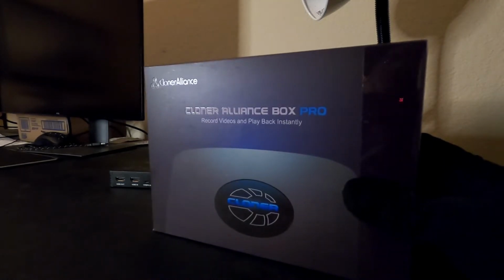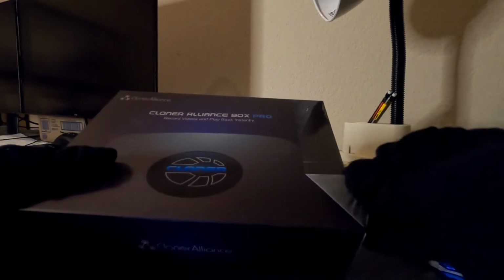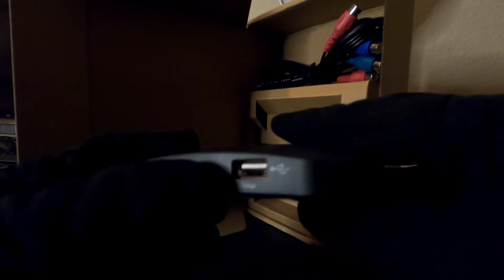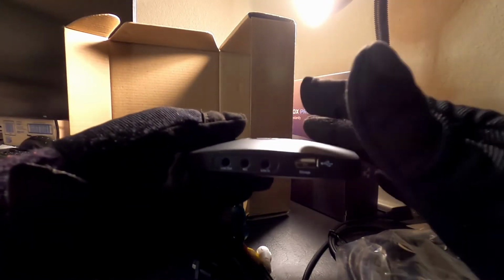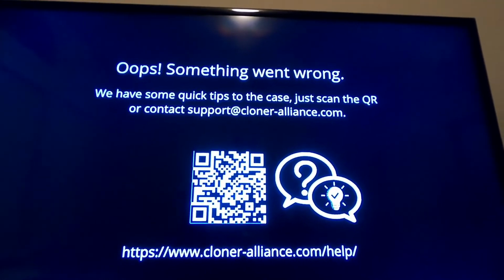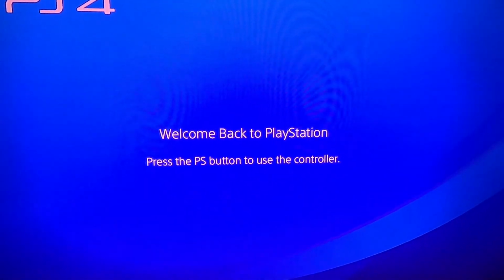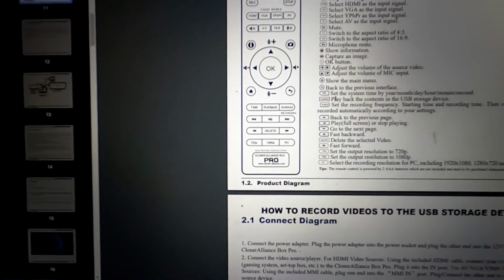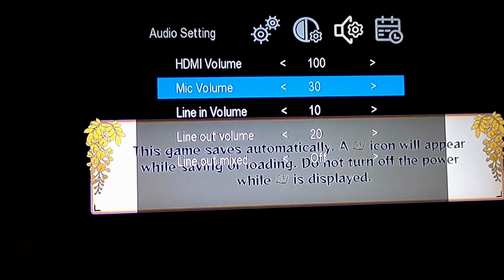Unboxing And Testing ClonerAlliance Box Pro Video Recorder | How To Fix Oops! Something Went Wrong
Unboxing And Testing Clonealliance Box Pro 1080P@60Fps Video Recorder | How To Fix Oops Something Went Wrong & Brown Red Screen. Game Card Capture. PC Free.
"ClonerAlliance Box Pro, 1080p@60fps Video Recorder, DVR with HDMI Capture, Playback on TV. RCA/YPbPr/VGA to Digital Converter. No PC Required. Supports PVR/OTA."

Welcome to DemonSlayerDunamisGameplay. This is DunamisOphis/Dunamis~Ophis. A long time Unreal Tournament 2004 player. Unreal Tournament 2004 is the greatest, fastest, and most skilled first person arena shooter ever created. Dunamis has been playing games since the original Mario on the first Nintendo console, and Sonic The Hedgehog games on Sega Genesis. Dunamis' favorite fighting games were Dragon Ball Z: Budokai 3/Infinite World, Dead or Alive 2, and Bloody Road: Primal Fury. Dunamis is also a 3D animator in animation, games, and film industries!

This channel will focus on gameplay for anime games such as Demon Slayer: Kimetsu no Yaiba – The Hinokami Chronicles. Bleach video games such Bleach: Versus Crusade and Bleach: Soul Resurrección, and Dragon Ball Z and Dragon Ball Super video games. First person arena shooters and third person shooting games such as Unreal Tournament and Star Wars Battlefront II will be included on the channel. Action RPG (Role-playing) games such as Bayonetta 3, Dragon’s Dogma, and Hogwarts Legacy will included as gameplay as well. Bleach Thousand Year Blood War arc and Dragon Ball Super anime reactions!

Favorite characters from Demon Slayer are Shinobu, Kanao, Iguro, Muzan, Akaza, Kokushibo, Kaigaku, Zohakuten, Zenitsu, and Yoriichi. Expect exhilarating action and gameplay as new characters are released. Character battle requests will be accepted for content.😁😈 Favorite characters from Bleach are Aizen Sousuke, Urahara Kisuke, and Uryu Ishida. Favorite Quincies are Gerard Valkyrie, Äs Nödt, and Ywach. Favorite Espada Arrancar are Ulquiorra and Grimmjow. Favorite Dragon Ball characters are Broly and Vegeta.